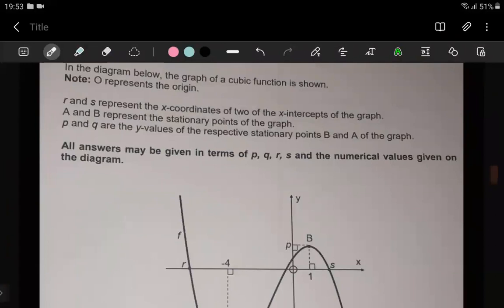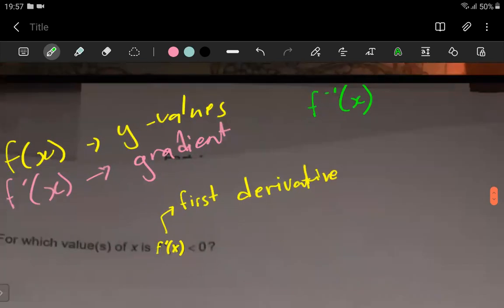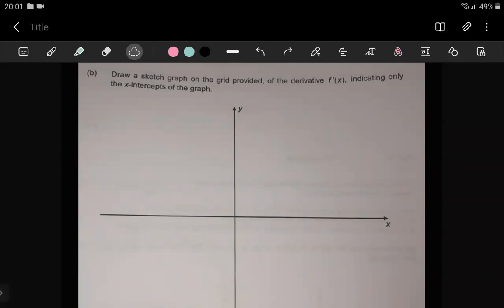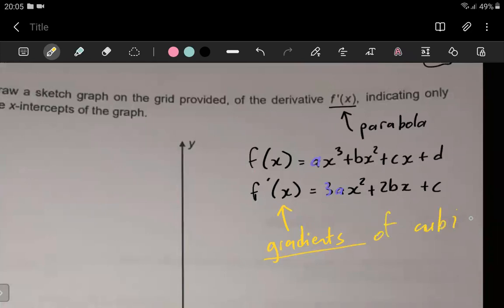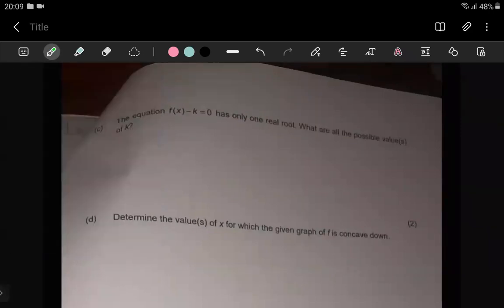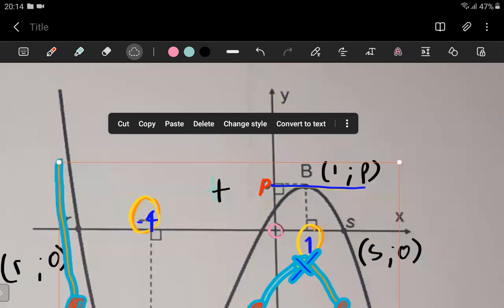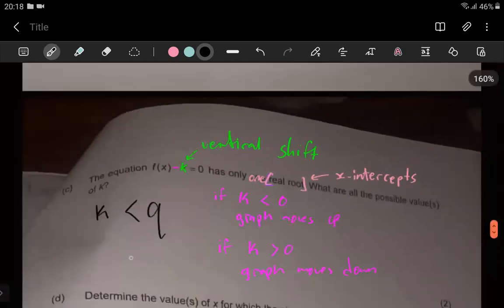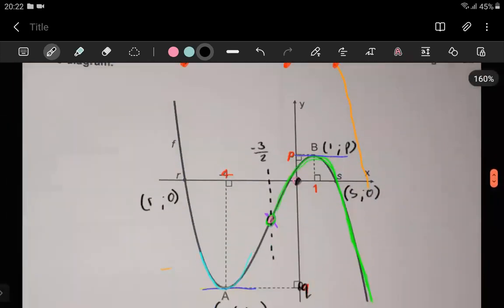Cubic Graph Exam Question Stationary Points, X-Intercepts & Maximum Minimum Explained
Struggling with cubic graphs in Grade 12 Maths?
In this video, we work through a challenging exam-style question step by step. You will learn how to:

Identify and interpret stationary points (maximum and minimum).

Work with x-intercepts and turning points.

Express answers in terms of p, q, r, s.

Apply exam strategies to score full marks.

This is perfect practice for Grade 12 Mathematics Paper 1 preparation.
By the end, you will be confident in analyzing cubic functions and solving graph questions that often appear in exams.

Topics Covered:

Stationary points A and B

Minimum and maximum values

X-intercepts r and s

Function analysis in exam context

Watch until the end for tips on how to approach these problems under time pressure.